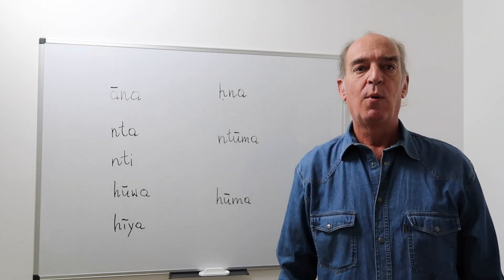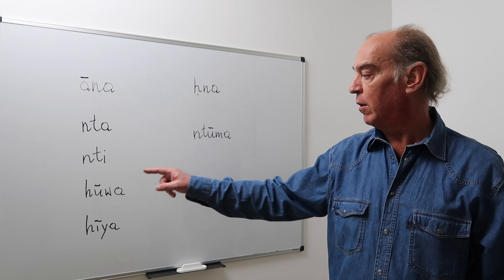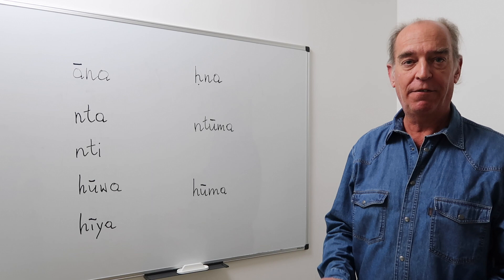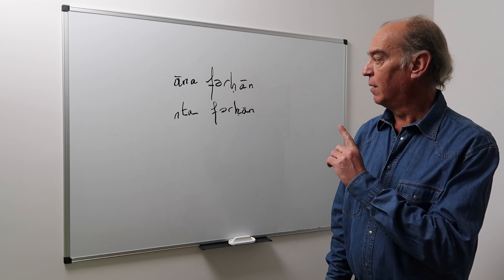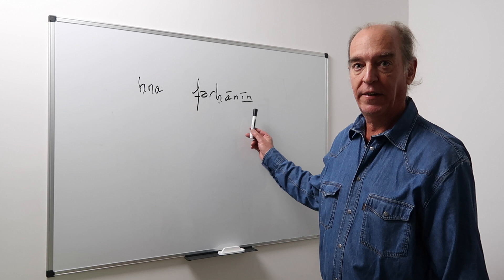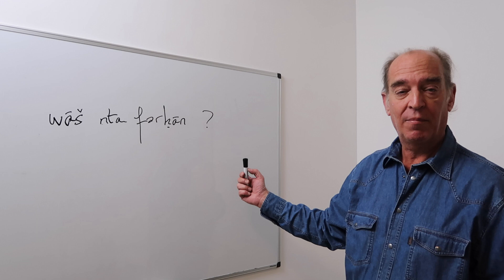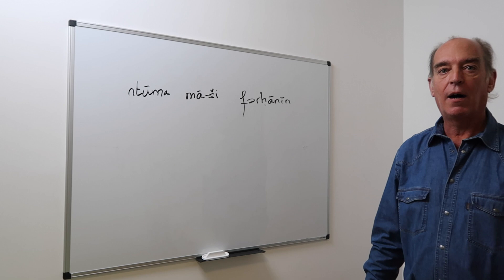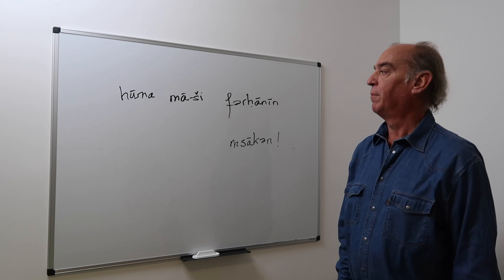Are you Moroccan?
Learn personal pronouns in Moroccan Arabic.